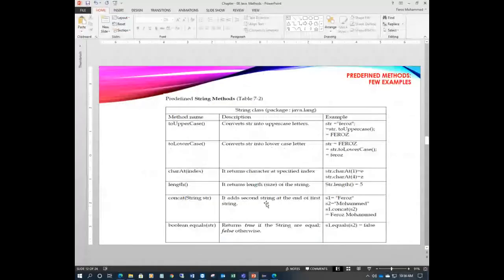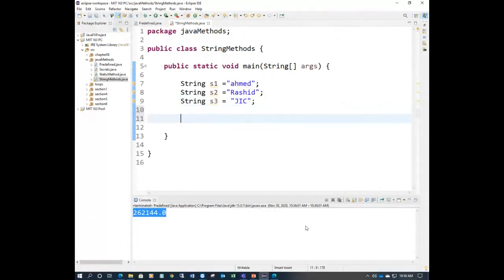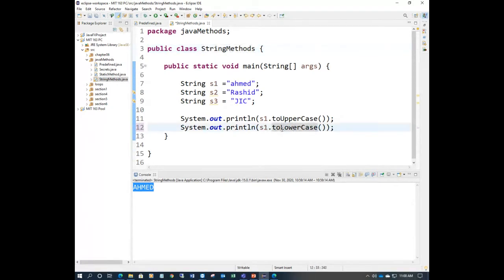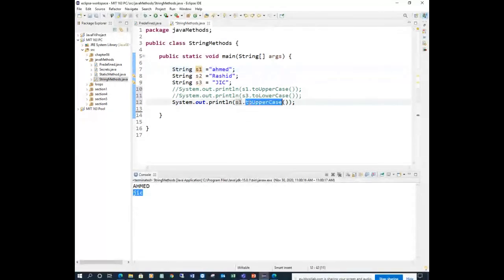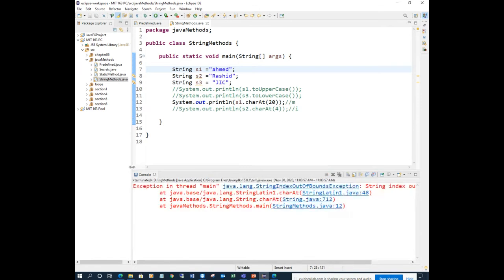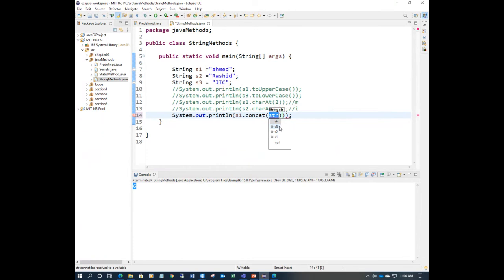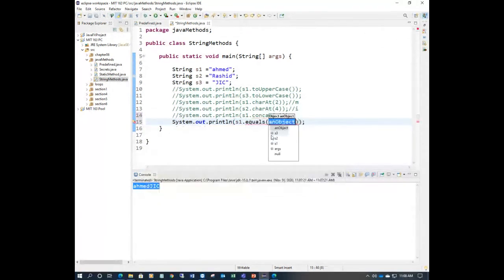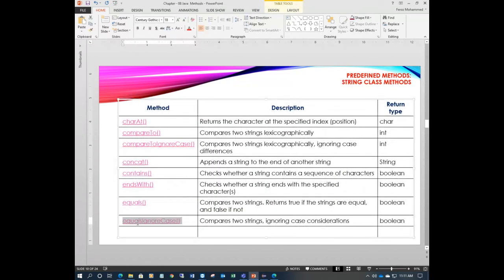Chapter -08 Methods Part -03